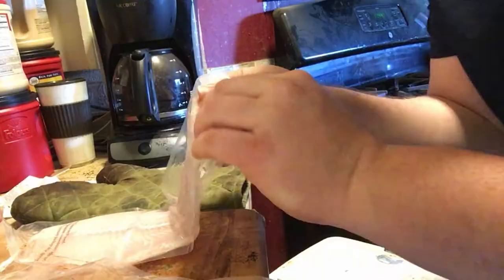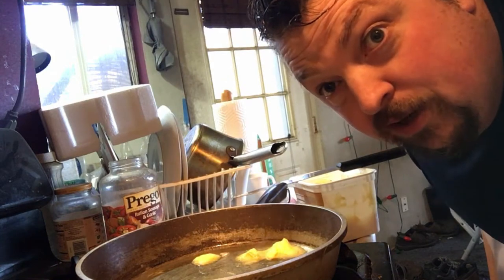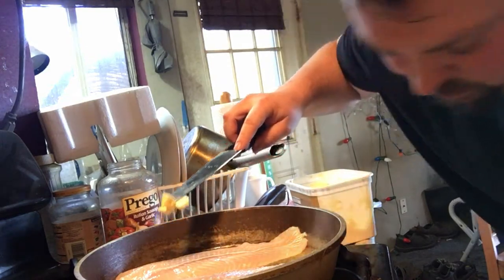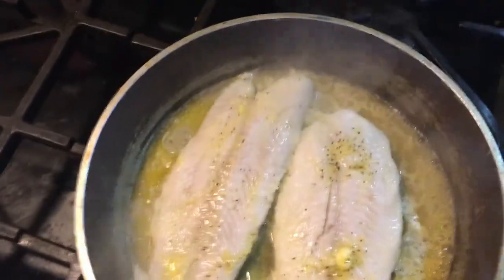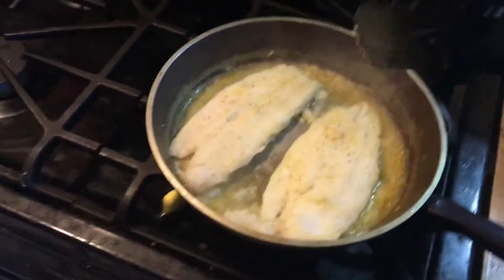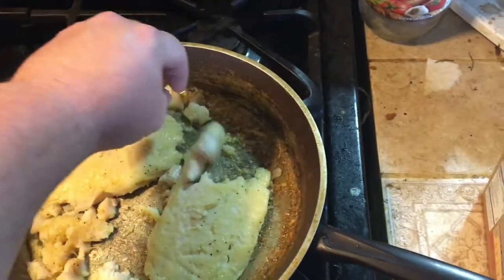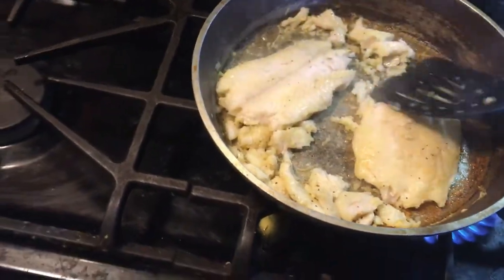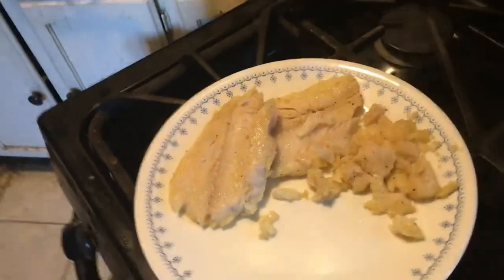First Time Cooking Fish! Fried No Bones! - VLOG #224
This was the first time I cooked fish other than fish sticks in the microwave. I cooked boneless, skinless Talapia fish than ate it.
This is a cooking / mukbang video. Cooking fish on a skillet fried is easier than I thought. So easy a cave man could do it!
I made this amazing meal hope you enjoy watching it.

Thanks!
NBRS COMMANDER